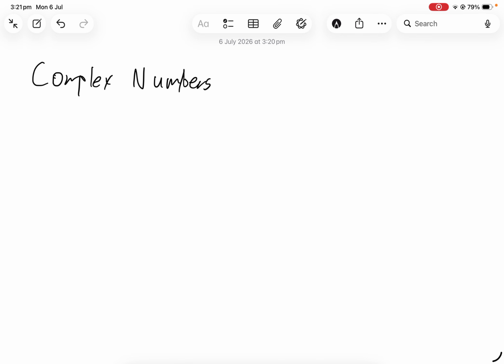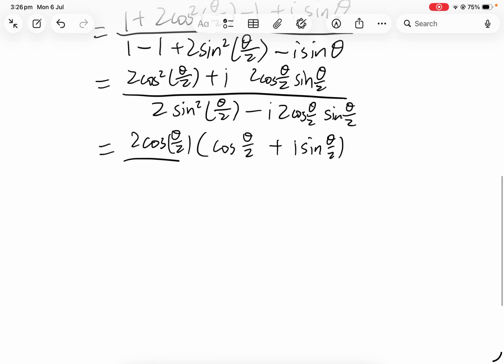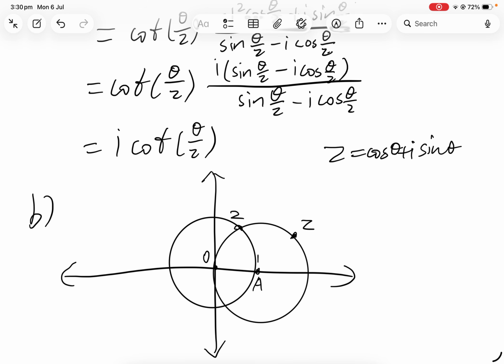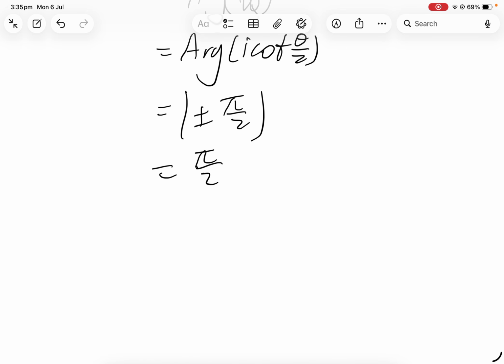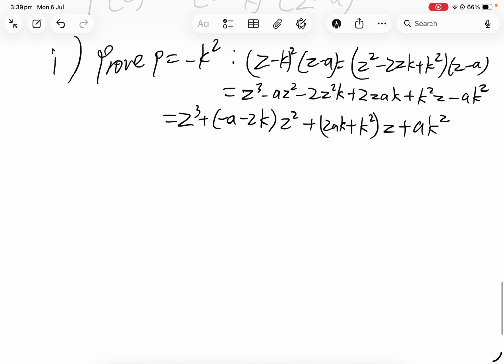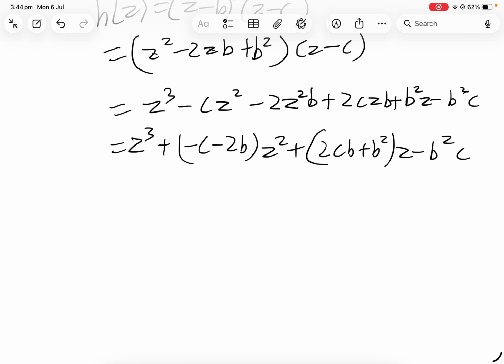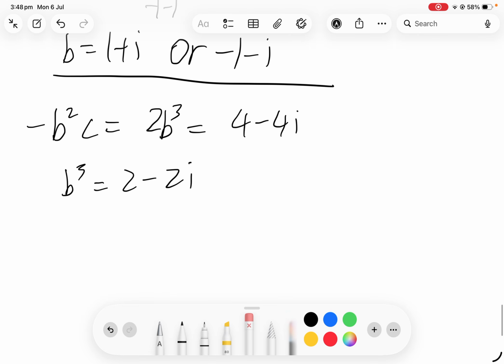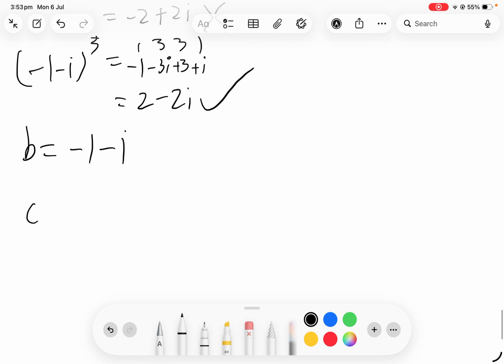Day 37 Spec Yr11 Complex Numbers 1